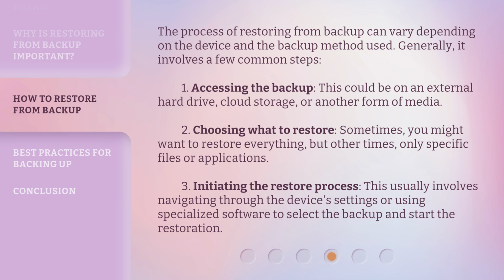Understanding "Restore from Backup"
Uncover Backup Restoration Secrets • Discover the ins and outs of 'Restore from Backup' and how it can save your data in times of crisis. Stay informed and prepared with this essential knowledge.

00:00 • Introduction - Understanding "Restore from Backup"
00:35 • Breaking Down the Phrase
01:06 • Why Is Restoring from Backup Important?
01:44 • How to Restore from Backup
02:27 • Best Practices for Backing Up